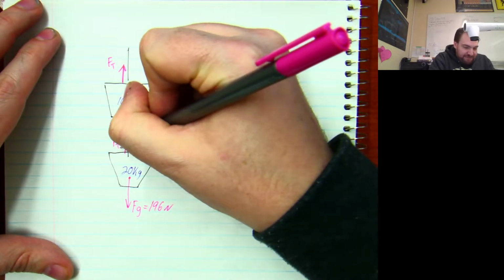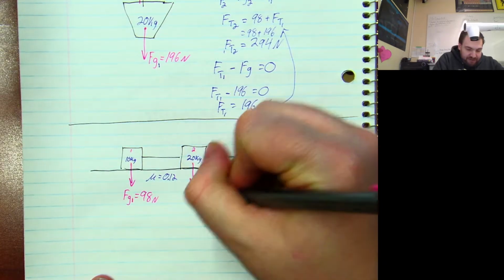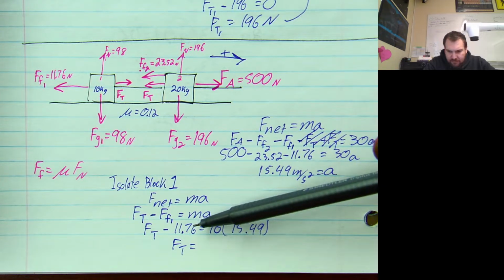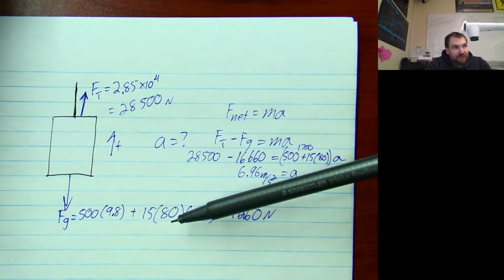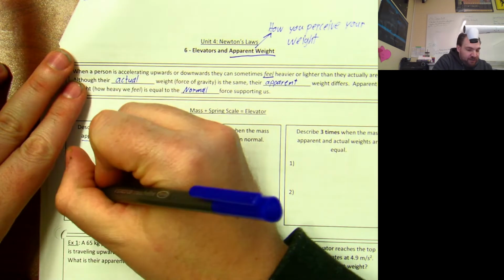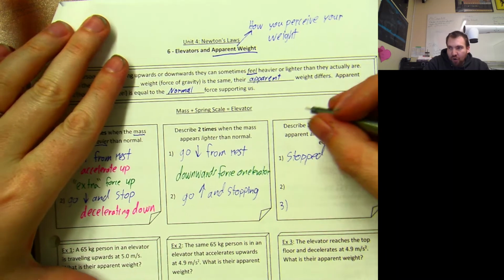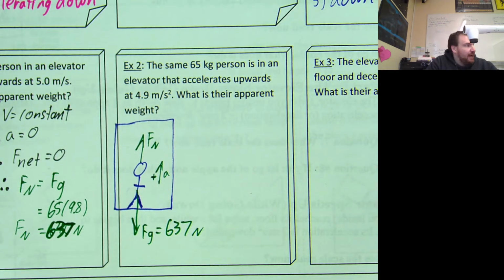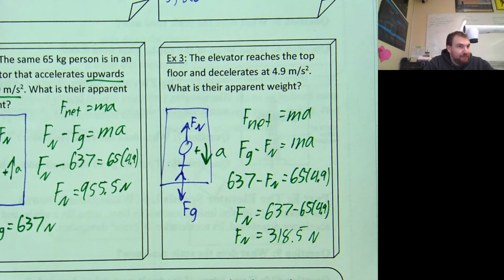34 Physics 11 April 21